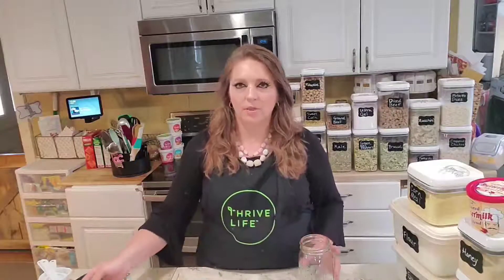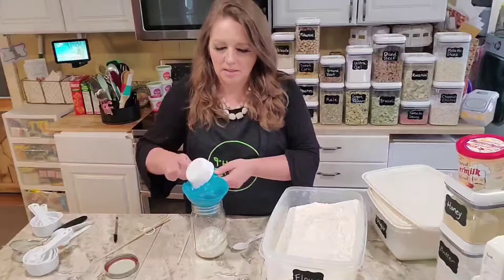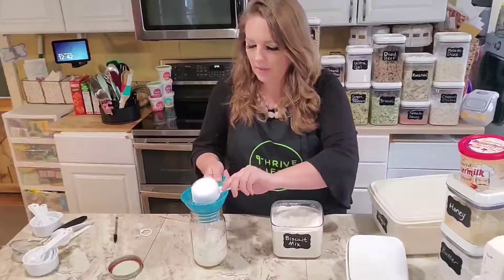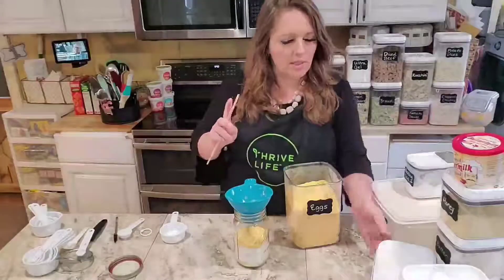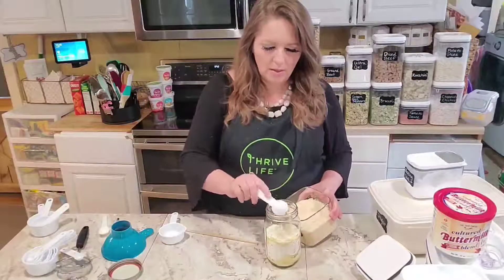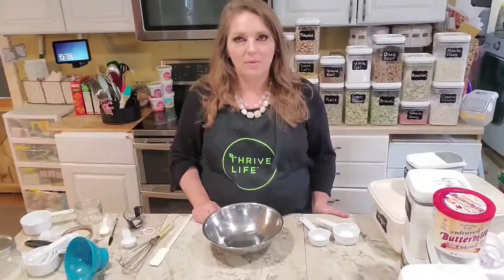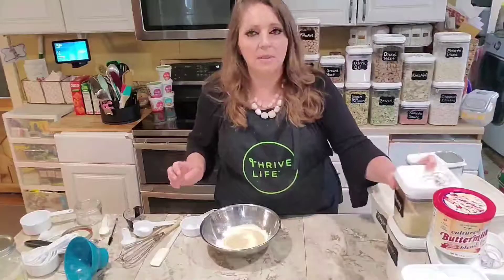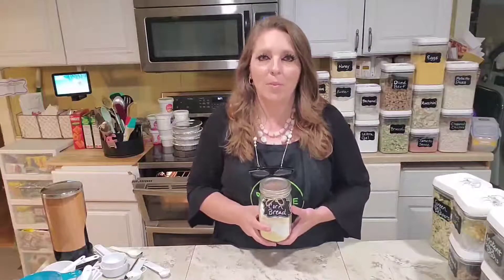DIY "Just add water" Honey Cornbread Mix- Shelf Cooking from your Prepper Pantry!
How to make an easy "just add water" Honey Cornbread mix to keep on your pantry shelves! This cornbread is absolutely delicious-sweet, moist and not at all crumbly! I find it superior to store bought mixes, both in taste and texture but also for the fact that you only need water to prepare it! my kids said this was the best cornbread they'd ever had!

Here is the recipe (adapted from 𝘔𝘢𝘬𝘦 𝘈𝘩𝘦𝘢𝘥 𝘔𝘦𝘢𝘭 𝘔𝘰𝘮) It's definitely a sweet cornbread which we like, but if you prefer yours less sweet you may want to cut down the sugar.

"Just add water" Honey Cornbread Mix
1/2 c.cornmeal
1/2 c. all-purpose flour
1/2 c. granulated sugar
1/2 c. baking mix (such as Bisquick)
1/2 tsp. salt
1/2 tsp. baking soda
1/4 c. butter powder
2 Tbsp. Scrambled Egg Mix
2 Tbsp. honey crystals
2 Tbsp. buttermilk powder

Using a canning funnel, layer all ingredients in a quart sized mason jar (jar will not be completely full). Seal jar and store. To prepare cornbread, put contents of jar into a mixing bowl and whisk to combine dry ingredients. add 1-1/4 cups water and stir to combine (a few lumps are ok).Pour into a greased 8 or 9 inch baking pan. Bake at 350° for 25-30 minutes or until a toothpick inserted in the middle comes out clean. Serve with honey butter if desired!

Tips:
-you can also store this mix in Ziploc or Mylar bags
-this recipe can easily be doubled to fill a 9x13 pan. Store the larger batch of mix in a Ziploc or other container of appropriate size
-substitute gluten-free flour and baking mix for a gluten free cornbread
-if desired, you can fill the empty space in the jar with any freeze-dried ingredient you like as an add-in (e.g. corn kernels, green chilis, shredded cheese, or berries)

Honey Butter Spread
1/2 c. butter powder
1/4 c. honey crystals
2 Tbsp. water

Whisk all ingredients until a creamy spread forms. Store in small mason jar in the refrigerator.

Tips:
-add 1/4 tsp. cinnamon for a cinnamon honey butter
-if desired, add powdered ingredients to the jar and attach instructions to prepare with water later

Canning funnel
Wide mouth quart jars
Measuring Cups and Spoons
Buttermilk Powder

Clean, healthy Thrive Life groceries delivered right to your door!

How would you like to earn money every time you or your friends and neighbors buy groceries? Join our team!

# thrive life, freeze dried, shelf stable, non gmo, shelf cooking, meal prep, prepping, pantry